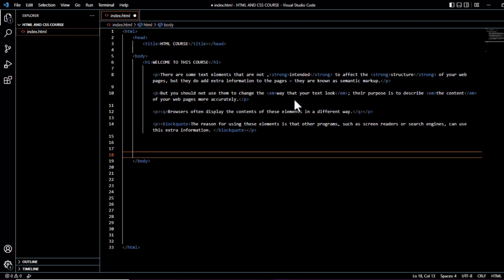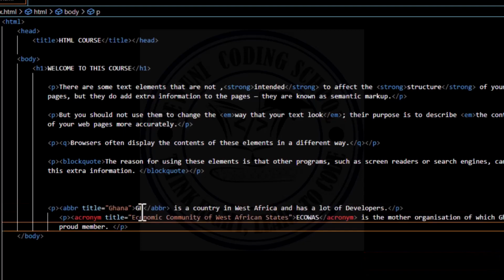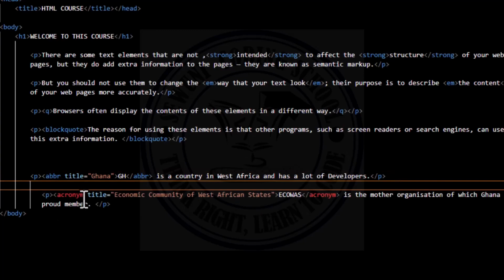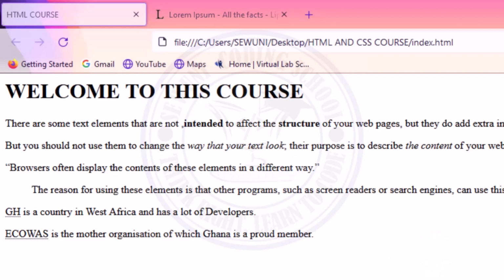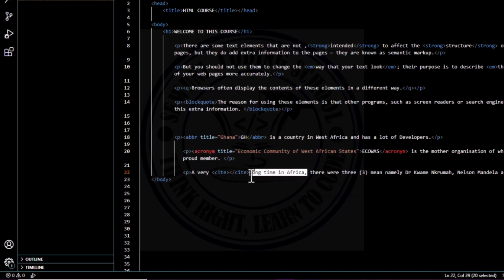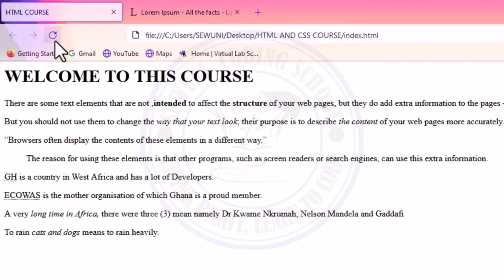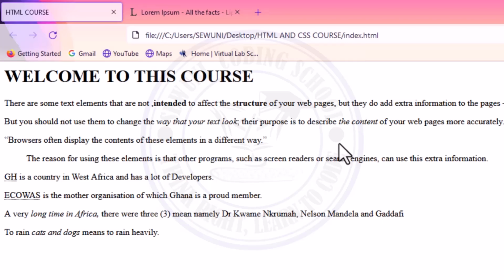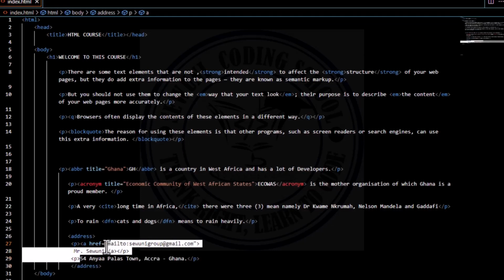Lesson 2.6: Abbreviation, Citation, Definition and Author Address